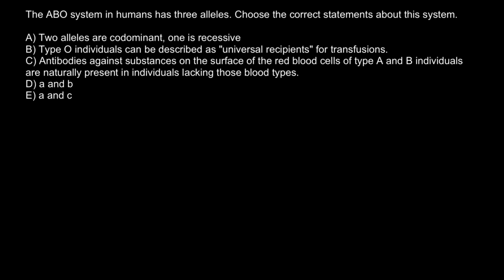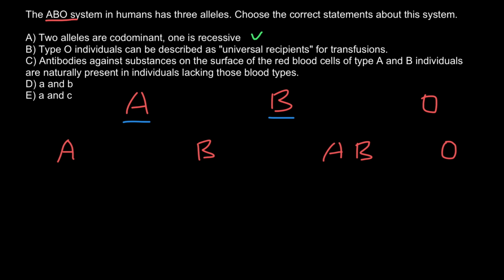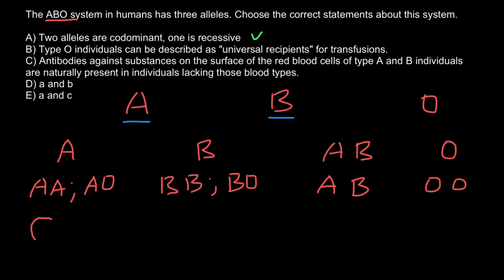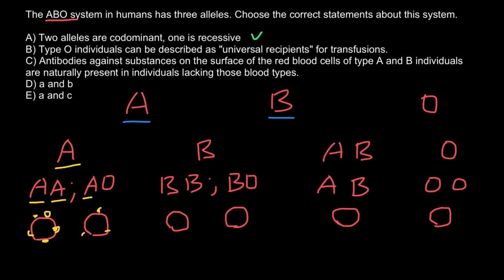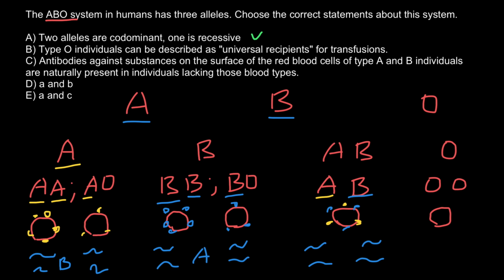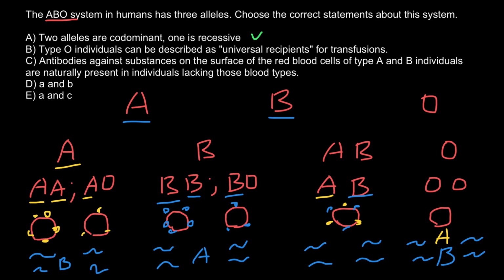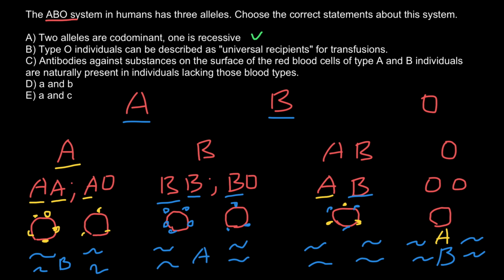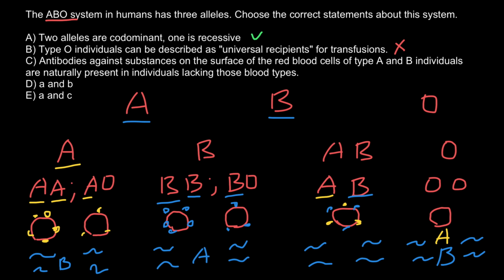Blood groups compatibility explained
Transfusion reactions are defined as adverse events associated with the transfusion of whole blood or one of its components. These may range in severity from minor to life-threatening. Reactions can occur during the transfusion (acute transfusion reactions) or days to weeks later (delayed transfusion reactions) and may be immunologic or non-immunologic. A reaction may be difficult to diagnose as it can present with non-specific, often overlapping symptoms. The most common signs and symptoms include fever, chills, urticaria (hives), and itching. Some symptoms resolve with little or no treatment. However, respiratory distress, high fever, hypotension (low blood pressure), and red urine (hemoglobinuria) can indicate a more serious reaction.

Types of transfusion reactions include the following: acute hemolytic, delayed hemolytic, febrile non-hemolytic, anaphylactic, simple allergic, septic (bacterial contamination), transfusion-related acute lung injury (TRALI), and transfusion-associated circulatory overload (TACO). All suspected reactions should result in immediately stopping the transfusion and notifying the blood bank and treating clinician.

Acute Transfusion Reactions

Mild allergic: Attributed to hypersensitivity to a foreign protein in the donor product.
Anaphylactic: Similar to a mild allergic reaction, however resulting in a more severe reaction. Sometimes this can occur in a patient with IgA deficiency who makes alloantibodies against IgA and then receives blood products containing IgA.
Febrile non-hemolytic: Generally thought to be caused by cytokines released from blood donor leukocytes (white blood cells).
Septic: Caused by bacteria or bacterial byproducts (such as endotoxin) which may contaminate blood.
Acute hemolytic transfusion reactions: Can result in intravascular or extravascular hemolysis, depending on the specific etiology (cause). Immune-mediated reactions are often a result of recipient antibodies present to blood donor antigens. Non-immune reactions are possible, and occur when red blood cells are damaged before transfusion (e.g., by heat or incorrect osmotic conditions).
Transfusion-associated circulatory overload (TACO): Occurs when the volume of the transfused component causes hypervolemia (volume overload).
Transfusion-related acute lung injury: Acute lung injury is due to antibodies in the donor product (human leukocyte antigen or human neutrophil antigen) reacting with antigens in the recipient. The recipient’s immune system responds and causes the release of mediators that lead to pulmonary edema. Possibly contributing to this are clinical conditions that predispose the patient including infection, recent surgery, or inflammation.
Delayed Transfusion Reactions

Delayed hemolytic transfusion reaction: Typically caused by an anamnestic response to a foreign antigen that the patient was previously exposed to (generally by prior transfusion or pregnancy).
Transfusion-associated graft-versus-host disease: Results from engraftment of donor lymphocytes (commonly found in cellular blood products) into an immunocompromised recipient’s bone marrow. The donor lymphocytes recognize the patient as foreign and react against the recipient’s body. The patient’s immune system is unable to clear the foreign lymphocytes. This is rare but often fatal.